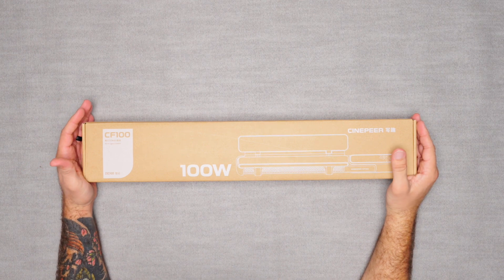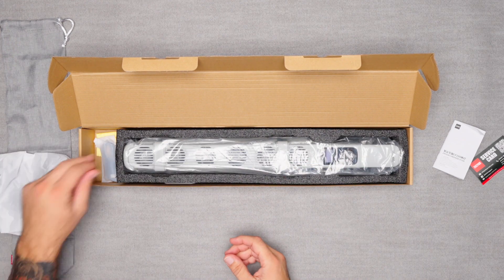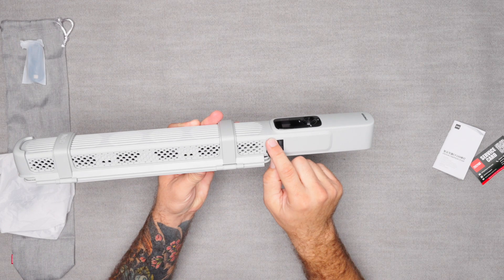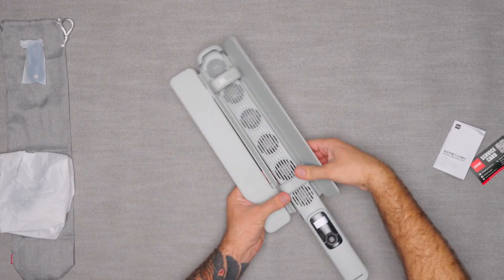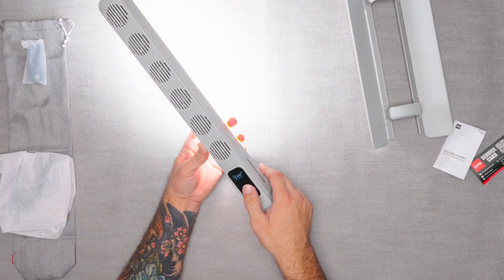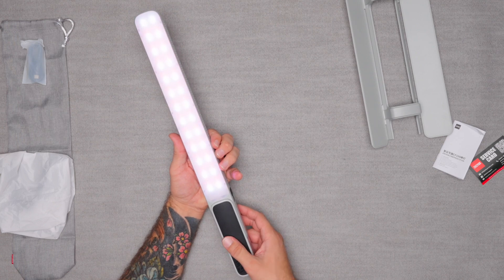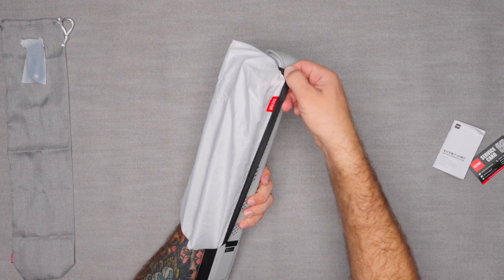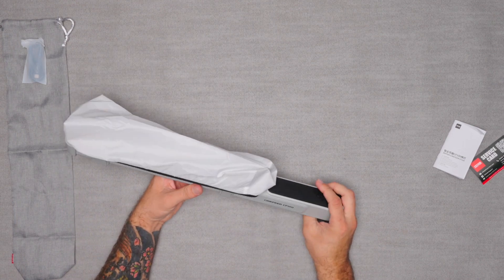ZHIYUN CINEPEER CF100 100W RGB Light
Unboxing video and first impression on the @zhiyun CF100 RGB 100W Light.

If you're interested in the light please see the link below to purchase!

The gear I shot with:
Sony Fx3
Sony a7iii
Tamron 17-28mm f/2.8 Di III RXD
Sony FE 35mm F1.4 GM
SmallRig A7III Camera Cage for Sony
NEEWER 2-in-1 Aluminum Alloy Camera Tripod Monopod
Rode Wireless Go Mic
Rode Lav Mic
DJI RSC 2 Combo

Lighting
Neewer 2-Pack 2.4GHz LED Softbox Lighting Kit
SmallRig Pix M160 RGBWW Video Light
Neewer 43 Inch/110 Centimeter Light Reflector 5-in-1
SmallRig RC 120B 120W Bi-Color
SmallRig RC 220B 220W Bi-Color LED
SmallRig RA-L65 Lantern Softbox
SMALLRIG Parabolic Softbox
Flashpoint 10' C (Century) Light Stand on Turtle Base